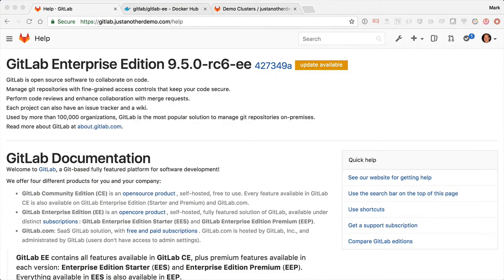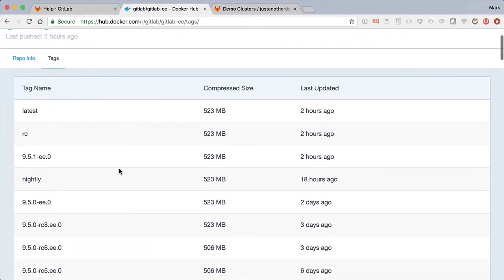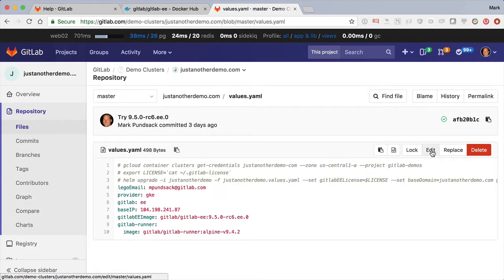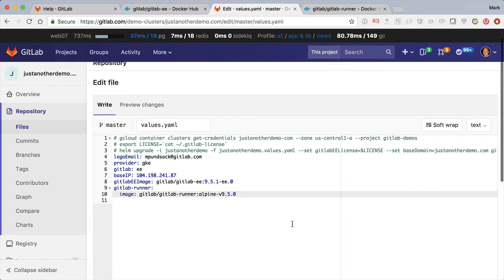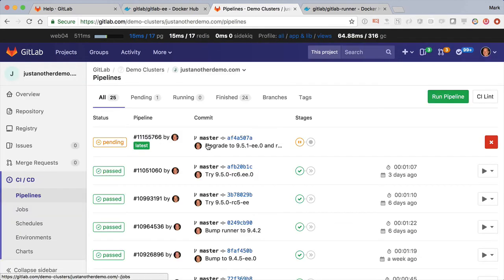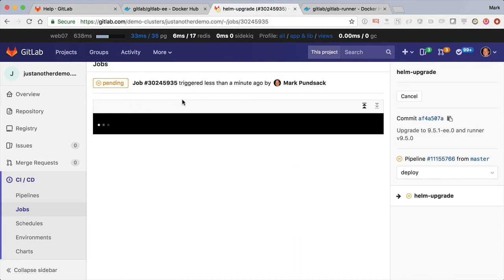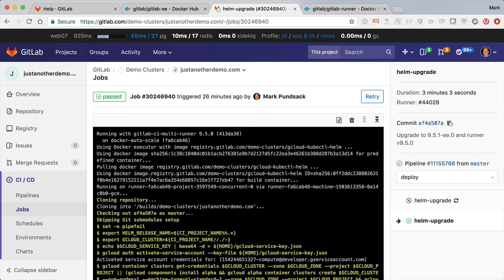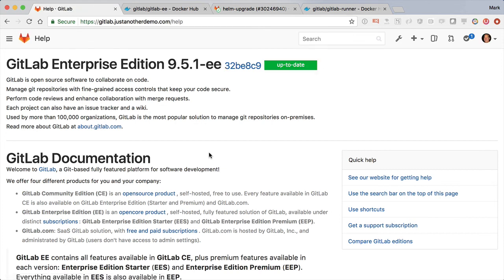Demo Cluster Upgrade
Mark Pundsack, head of product at GitLab, demos using GitLab and configuration-as-code principles to upgrade Kubernetes clusters using version control.